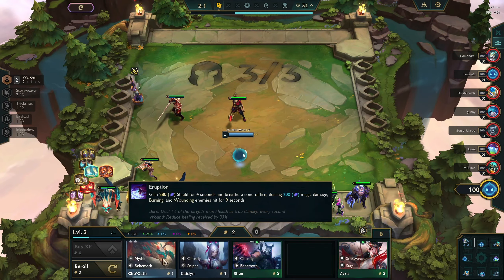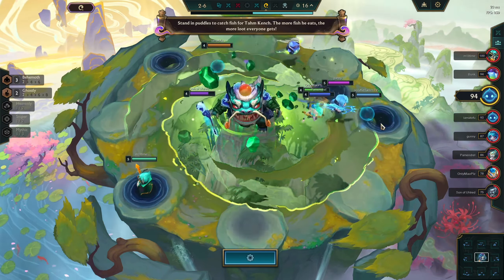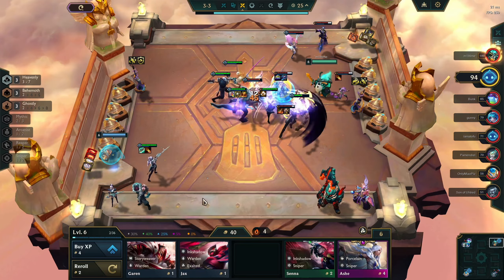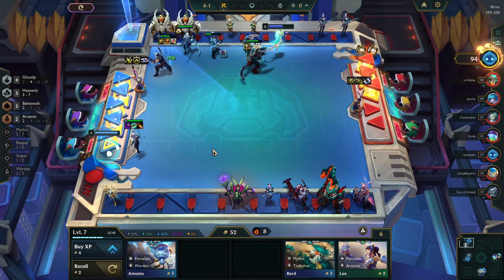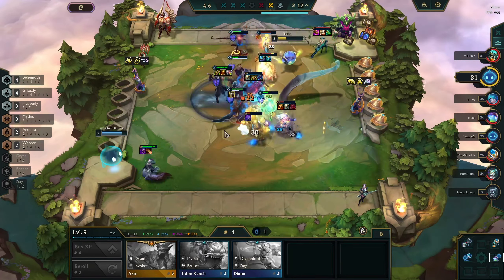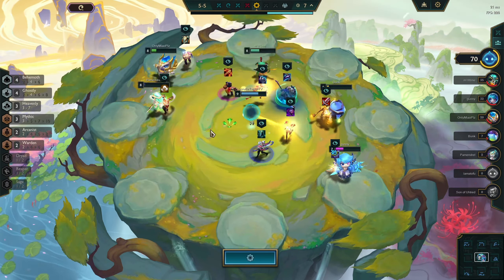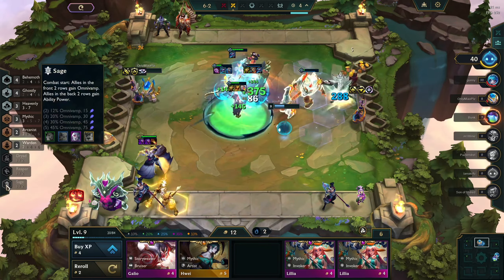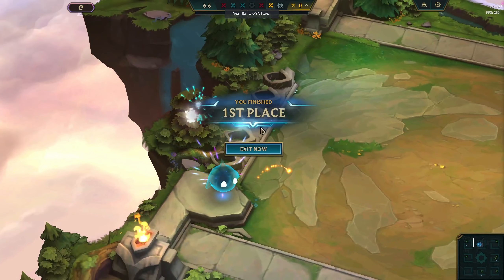3 Star Morgana Auto Wins In Ranked | SET 11 TFT